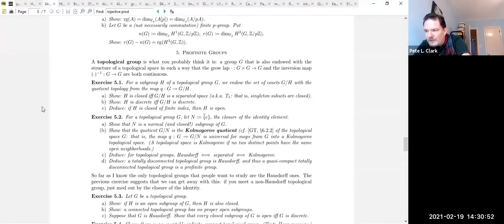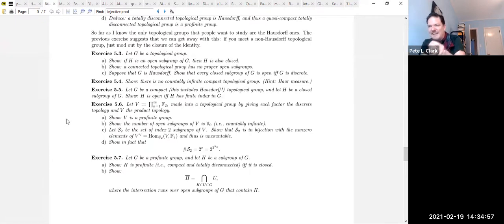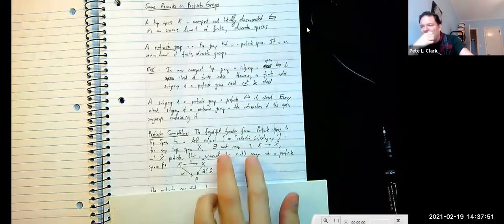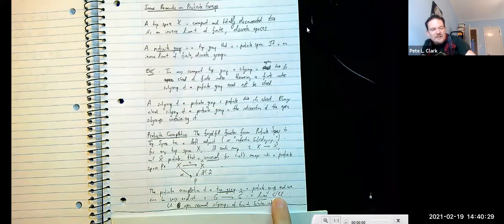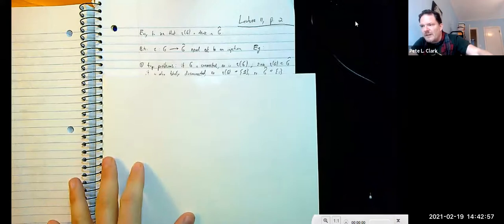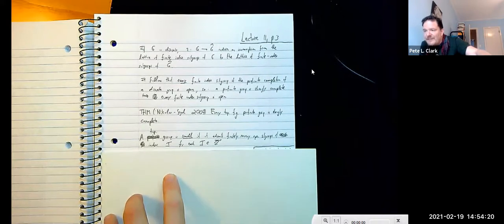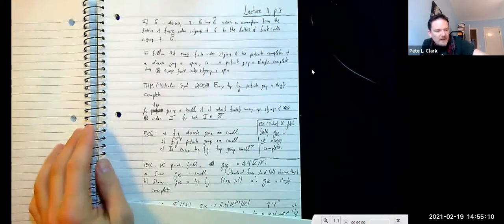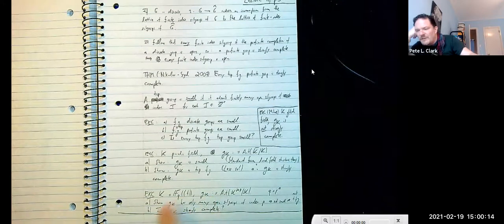Lecture 10.5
February 19th